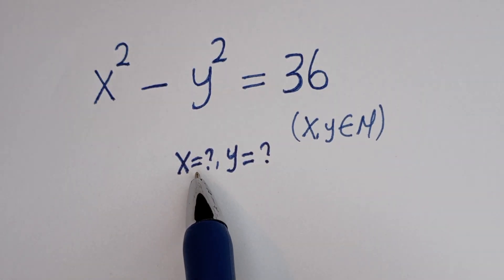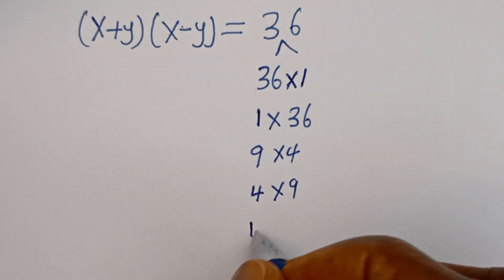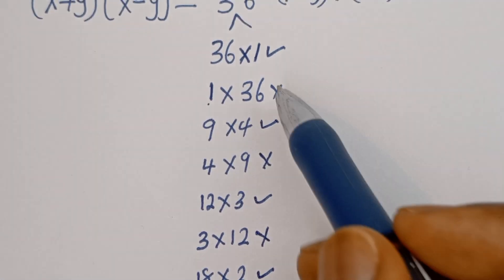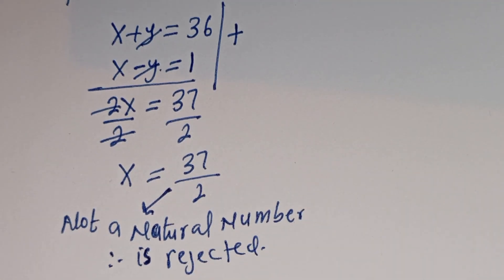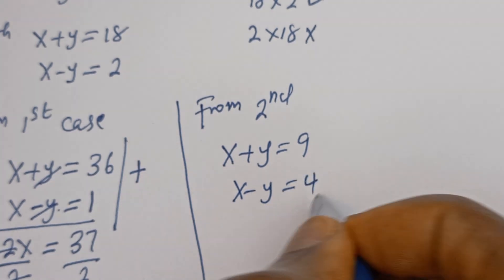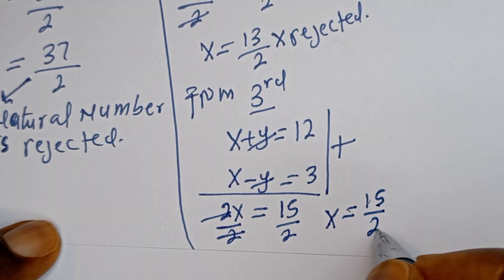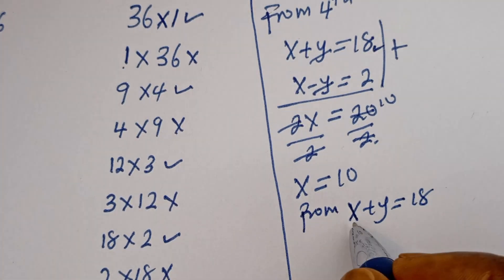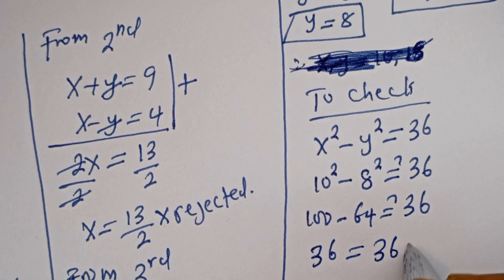Harvard University Admission Interview Trick X^2-Y^2=36 | Best Math Trick | Natural Number...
Hello 👩‍❤️‍👨👩‍❤️‍👨👩‍❤️‍👨